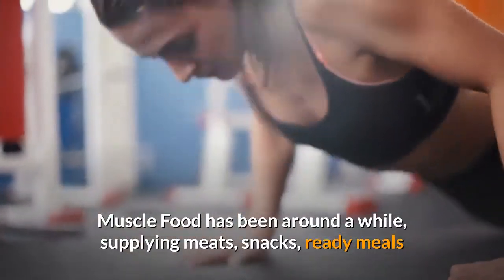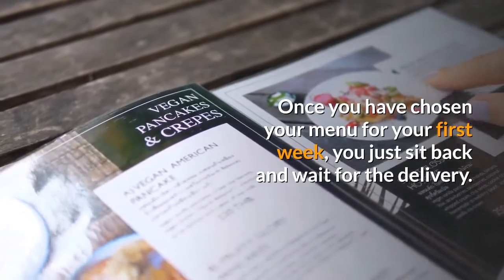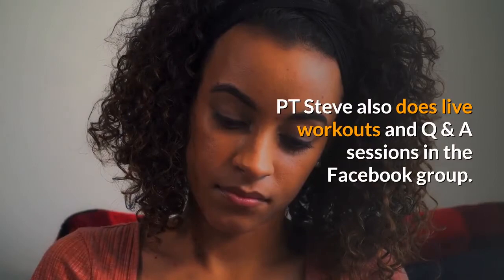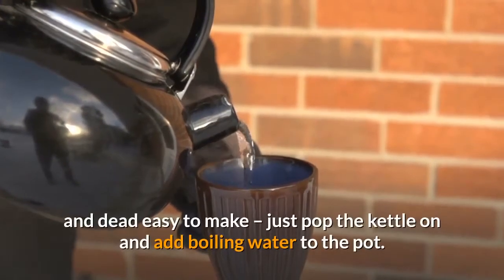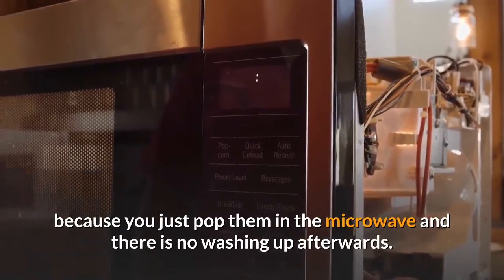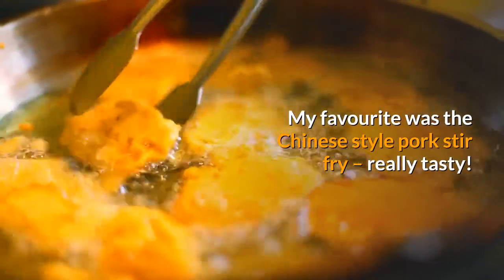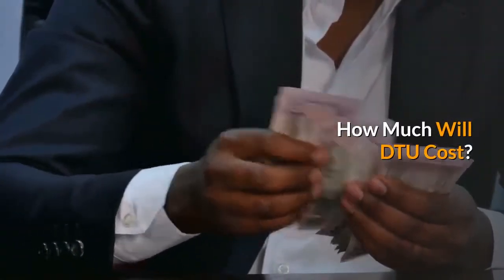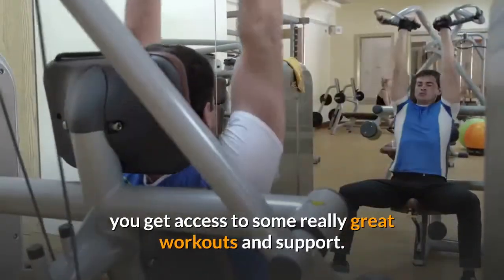Muscle Food Do The Unthinkable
Muscle Food Do The UnthinkableMuscle Food has been around a while, supplying meats, snacks, ready meals and supplements etc for those wanting to train hard and build muscle.

This Trick That Fights Aging and FIRES UP Your "Metabolism Gland" to Burn More Belly Fat